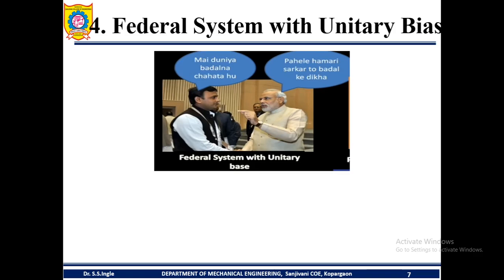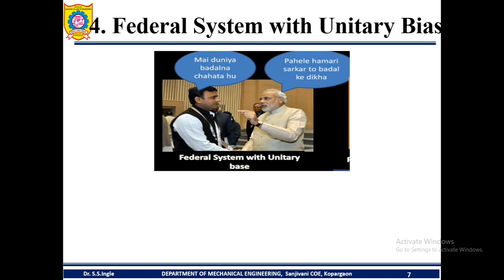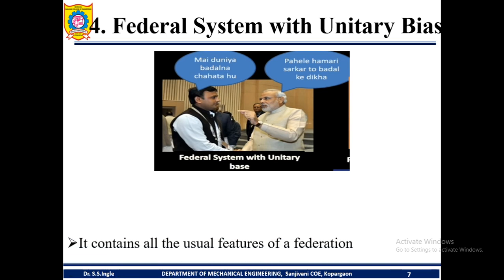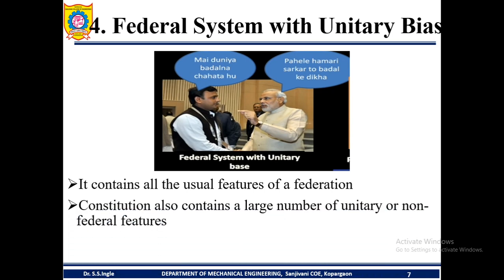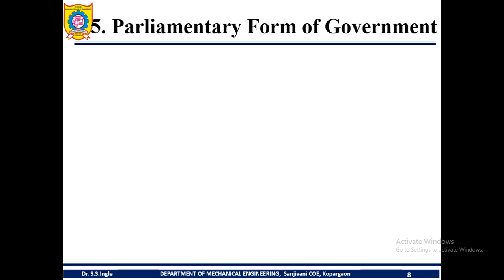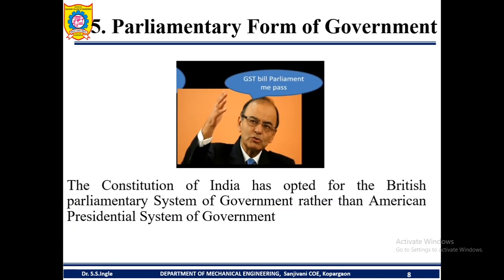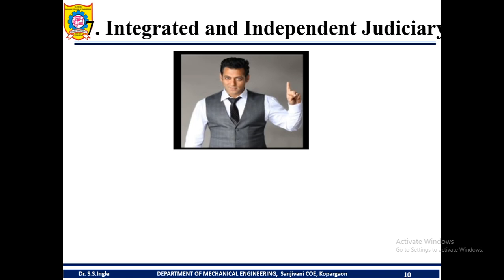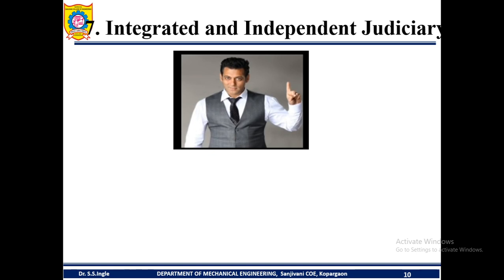Unit 1 7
Salient features of Constitution of India - 1